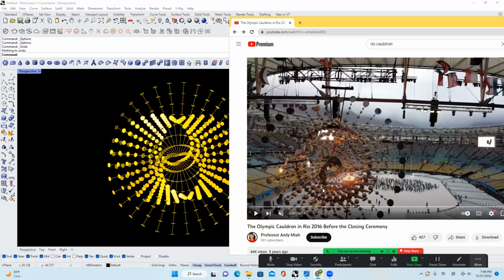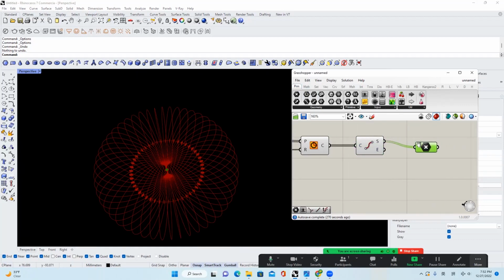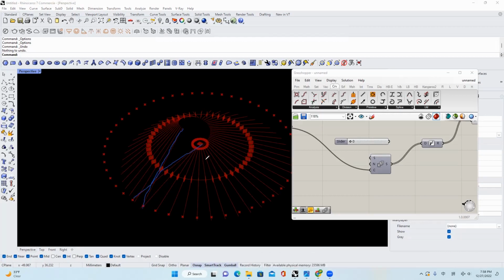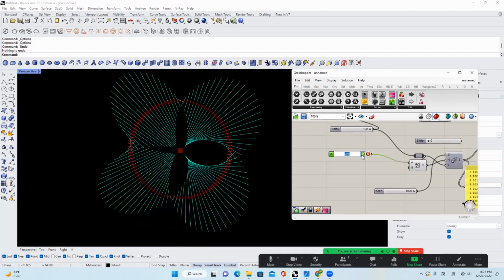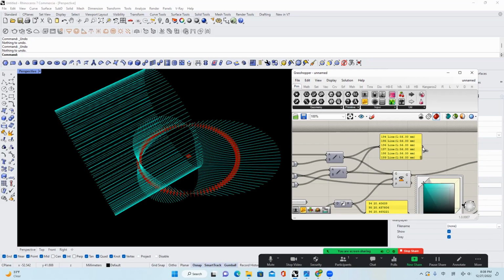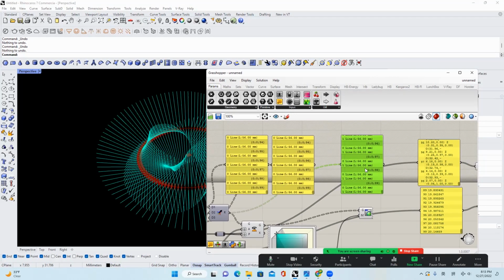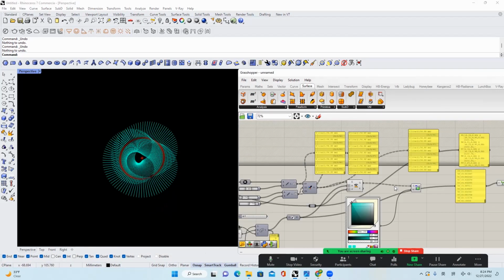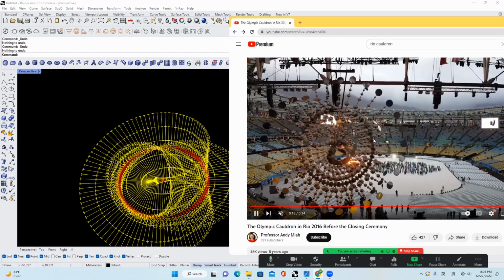Grasshopper Tutorial | Rio Olympic Cauldron